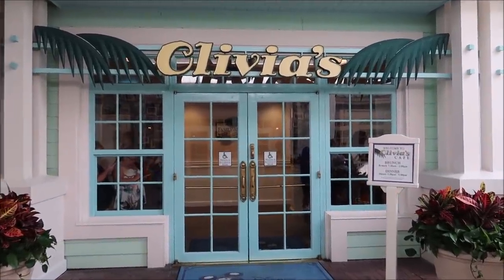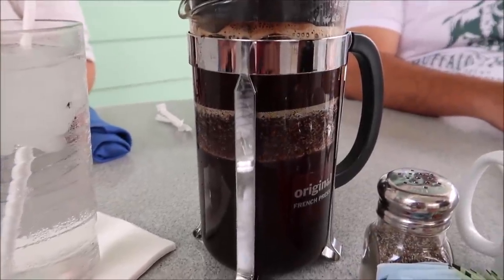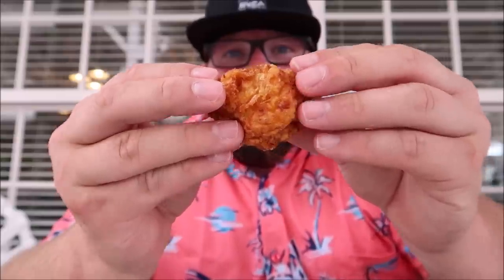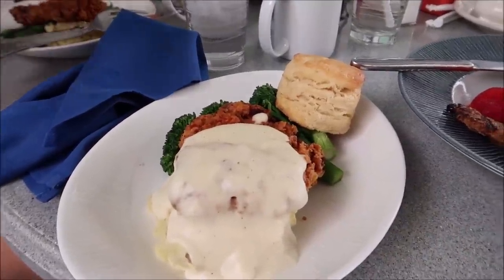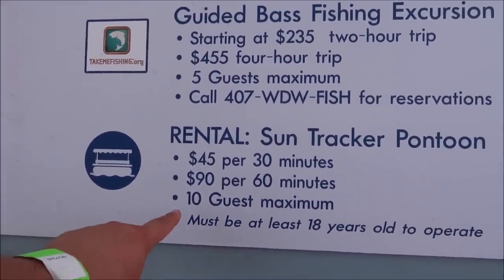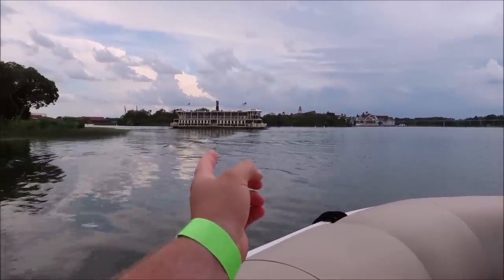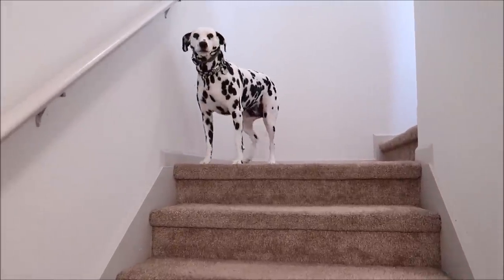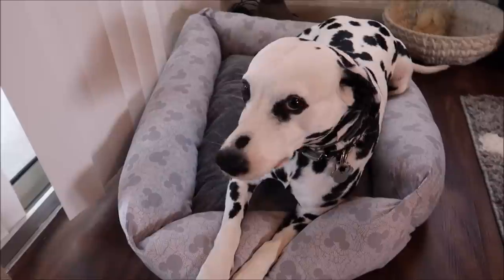The BEST Brunch In Disney World | Olivia's Cafe At Disney’s Old Key West Resort | Walt Disney World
Experience the romance of the Florida Keys—just a boat ride away from Disney Springs! Enjoy your Disney Vacation Club Villa at Disney's Old Key West Resort, located on an island hamlet and nestled amidst swaying palm trees, shimmering waterways and lush golf fairways

Name
H M Garza
Justin Carr
Brian Rutter
Shana Davidson
Elizabeth Qersdyn
Trish Lancey
dstein3211
Joyce Snair and Luc Vaillancourt
SwimOffWI
Chris Church
Alraihani Fam
Robert Bonomo
Jorden Whiffin
NiniLee
Kirsten Perez
Stephen Claiborne
Jeannette Mann
Nicole Vega
Vince Strazzabosco
The Zolls
Nicola Johns
Bryan Harris
Werner Family
The Campbells
Judy Casteel
Danielle Santos
Jill Keppeler
Laura Tancrelle
Rachel DeIeso
Rich and Donna Oney
Denise Livingston
Francine England
Logan Lannoo
Devon Culbreath
Danielle
Kate Viles
Jordan Richards
Karen Diaz
Amy Harmon
Sandy
Jennifer Smith
Laura Colebrook
Mindy Woon
Emma Forsythe
Chris Summers
Peggy Camacho
Dennis Glasberg
Sean Frawley (Monorail Central on YouTube)
LK
Kristi Hall
Colin & Lisa M
Lucy Bartholomew
Jenn Kopesky
Mary Barrette
Ames Ready
Chris and Libby
Jacqueline Kent
Sean P Moran
Travis Detrick
Mike & Margo Montgomery
John Almstead
Garrett & Tammy Hayes
Nakasato Family
David Forrest
Kisha D
Tricia Trotta
Terri Carter
Taylor Retherford
Neil Baker
Andreas Beer
Stephen Eliasson
Paul Frentz
Chloe
Greg Perrine
Nathan Parrish
Tray A.
Julie Lavalle
Angela Kulig
Matthias
Clinton Gentry
Melissa Flores
Henry & Paula LeBreux
Shona V
Howard Lieb
Natalie Ardisson
The Doody Family
Erik Dorr
Lori Quattrocchi
Michael Craft
mark mecca
Nicole Tieso
Tyler morrow
Rebecca campbell
Brian Schwenk
onetimeuser
Roberta Biallas
William Liley
Jacob Williams
Joan Cheng
Sally Slater
Pat Ames
Timo Wischnewski
Sharon and Mark Berman
Stephanie Seul
Deborah Ciresi
The Fords
Tanya Boots n' Pants
TheCubTech
KLares
Janetelise
Missy Theresa
Barry & Pam Murphy
Lisa Landry
Darren Neely
Kelli McCain
Gaynor Smith
Mick Purkiss
Jim Huggins
Randy Jamerson
Barry Wallace
Shelley VanRenselaar
Jeff M
Nicole Curtis
Gerald
Emily McCoy
Fran
CS
Mario Rossi
Julia Long
corvette19690
Meredith Leonard
Momma_Lisa1969
Martha Fletcher
Judy Salatino
Sandi Jerome
Ken Lachman
Aida Figueroa
April Napper
Andrew
Sean Rogers
Bryan Vacinek
Josh Rinehart
Kevin C
rachelldanielle
Bill Serratore
Daniel Brough
Jackie Gohl
Makaria Chthonic
Benjamin Haley
Kip G Meseck
Peter Mackey
Bob Hicks
Mike Ferrell
Darren
Jef
Steven Gray
Mackensey Kubina
Aimee & Ryan Ebner
Andrew Tait
Tobi Scaggs
Tim Komosa
James Aiken
Mary Gater
Ty Ty Bear
Jason Zak
Michael Wheeler
Keith and Pam Thomas
Frank Corey
Mellie Moo
Mandy Felix
MCW T-Bram
Jeff MacConnell
Shannon Blakely
Lisa Orr
Ed Chapman
Jacqueline Anzuini
Anne Bay
Annie Garrison
Richard & Kathi Baumgarten
Bill Byers
Robert Summers
nancy mccombs
Rita Lee
Susan Poynton
Brittany Karsten
Timothy McDonald Jr
Lisa walker
Sandi Wooley
Lisa Desilets
Kelly Gazzola
Shelley Powers-Pearson
wrenthekitty
Andrea Luttrell
Kelli
Sharon Langone
Michele Lardou
Maja Christensen
The Hakuna-Mock-tatas
James Steffenson
Emma Still
Alma Steinhilber
Melanie Watson
J L
Corinne
beelsberg
FlynnLives
Terry, Tina, James and Adam Moore
Shaun
DOM
Tonya Gust
Al Bob
Lauren Youngberg
Pam and Greg
Jackie Pillinger
Dan Hatfield
Elissa Schmidt
Liam and Polly Jordan-Martin
Jeff Renfrow
Andrew Singer
Karin Misdom
Andrew Frueh
Catherine&Chris
Marcie Lee
Stephanie Wheeler
Jonathan Wyman
Alexondra Lee
Ron Fox
Tracie Hess
Lee Taylor
Mark Iori & Cindi Gray
Rebecca Anderson
Jenny Walter
Ashley Short
Jon May
Sara Knight Henthorn
Lisa A
Jenni
Rona and Don Golfen
Heather Ludwig
Bobby Tyning
Sarah
The Williamson Family
Sherman_117
Ashley Whitaker
Stacie Webster
Patricia Jean
Joy Frye
Blake McAskill
Britt Graves
Chris and Kim Bond
Chris Yobb
Arthur Childs
Jessica Fox
The Zimmermans
Mike Wennmacher
Prinsez54
Bobby Preteau
Chad Jennings
Stacy Ludwig
ERNIE NOLTE
Mike Elliott
Tina Spicer
Mickey is My Spirit Animal
Edward Williams
Kayla Barnett
Kristi Mikle
Ann Kennedy
Jill Burns
Shane Hebert
Christine Beebe

Ian B
Beth C. Jones (Legally Disney )
Jesse Burrows
Tracey Armstrong
Mary Place